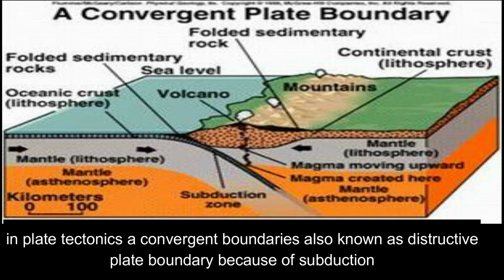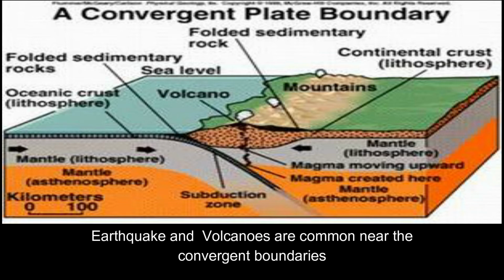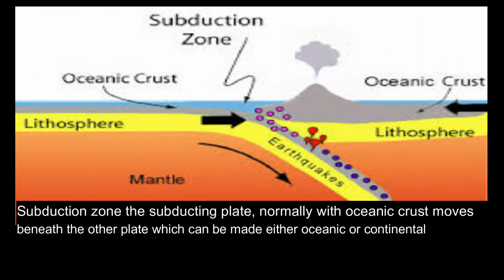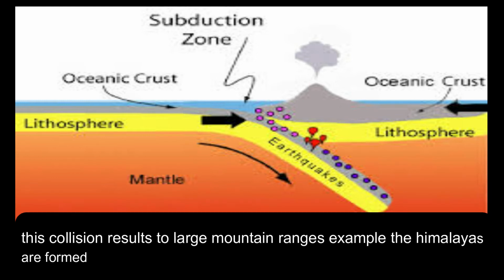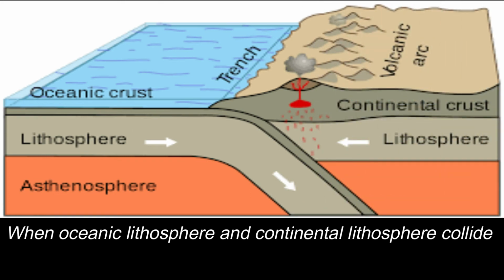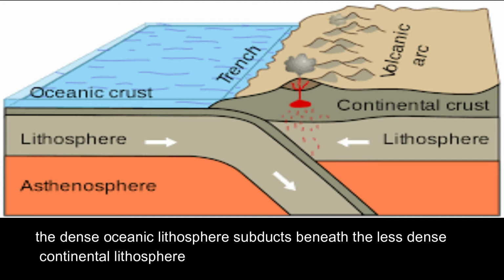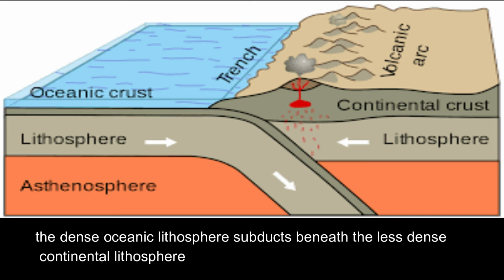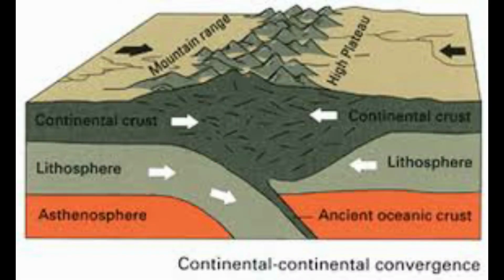science 10 convergent boundaries trial 2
convergent boundaries trial no. 2